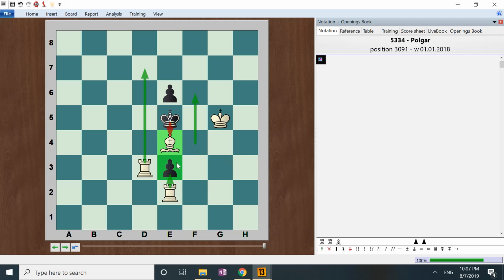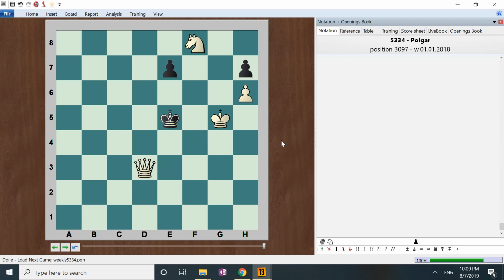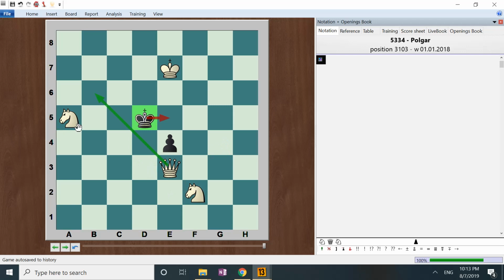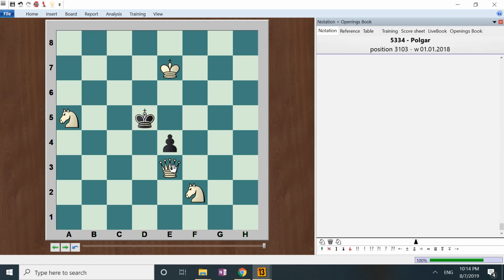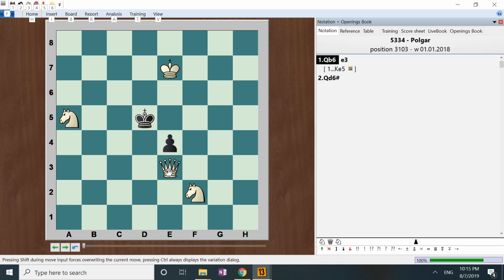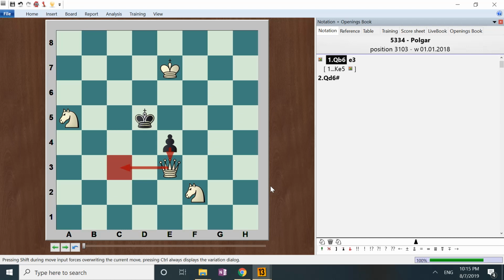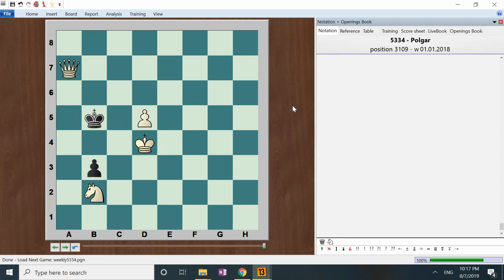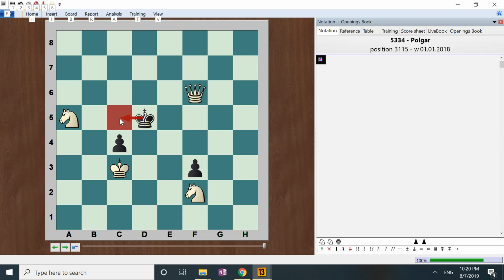5334 Week 71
Page 571-577, Problem 3079, 3085, 3091, 3097, 3103, 3109, 3115

This was my 2-year course for 5334. I was discussing problems from the book, 1 problem per page, and 7 pages a week. I recorded once a week.

You can watch it whenever I have uploaded a new video.

Right now a few things on my plan:
- tactics discussion, puzzle rush, etc.
- game discussion
- study

etc. If you have any suggestion, please feel free to add comments.

If you are interested in my Steps class, please visit me at:
plqx.us (if you read Chinese)
chessstepsonlinelessons.com (if you only read English)